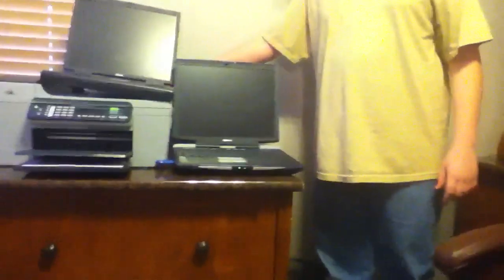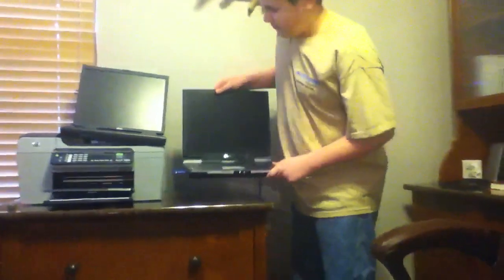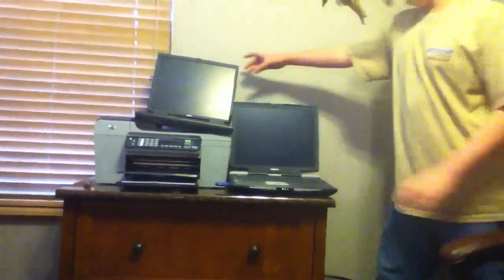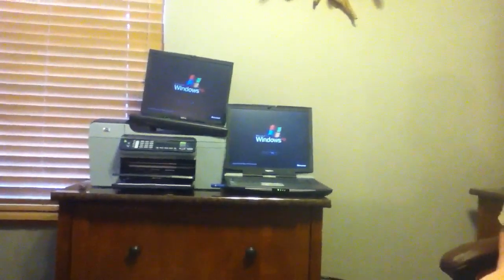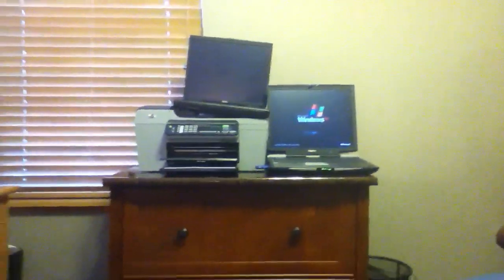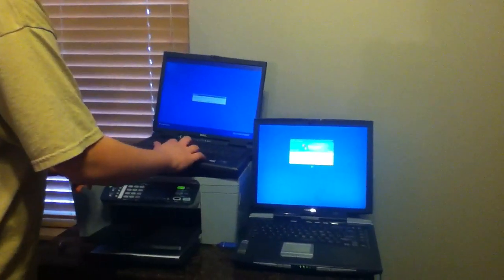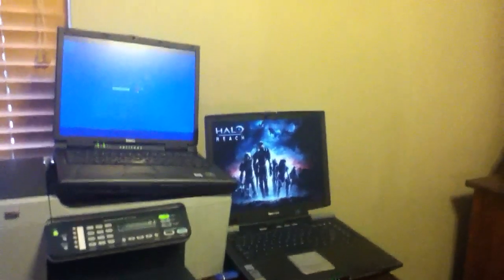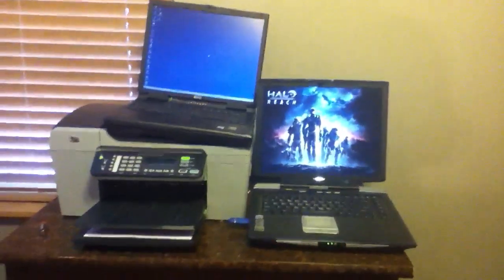CPU boot up race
Dell vs Toshiba
Windows xp home vs Windows xp pro
Pentium 3 vs Pentium 4